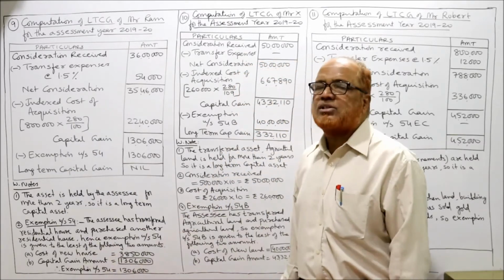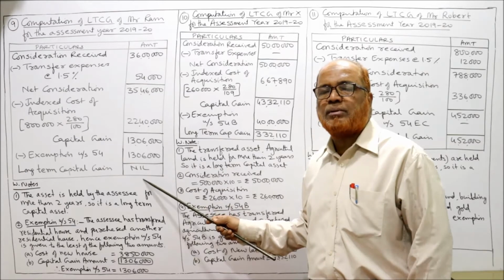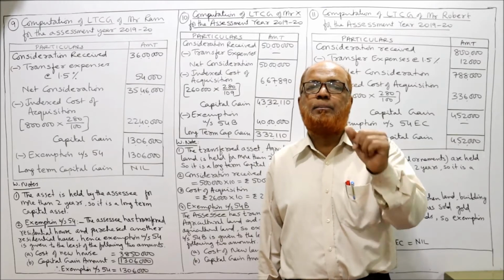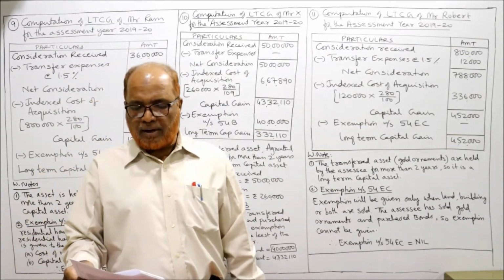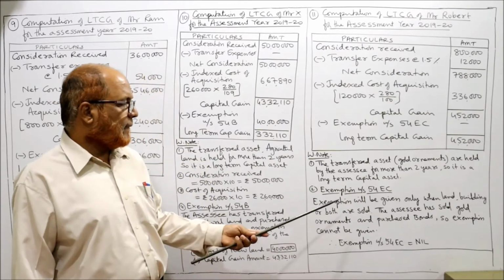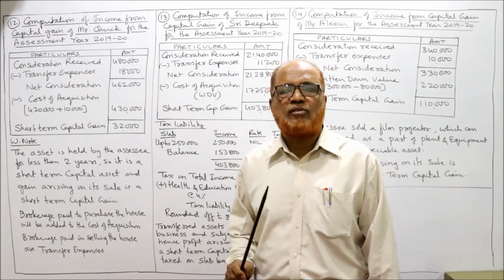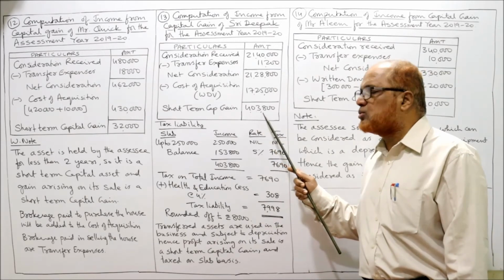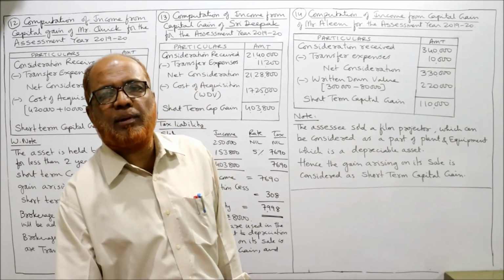Income Tax II Capital Gains II Problems and Solutions II Part 3 II Khans Commerce Tutorial II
The contents of this video are :
Income Tax
Capital Gain
Capital Gains Problems
Capital Gains Problems and Solutions
Capital Gains Questions
Capital Gains Questions and Answers
Capital Gain Introduction

I have explained in detail the provisions of Income Tax Act regarding the chargeability of Income under the head Capital Gains.  The computational procedure is explained in detail.  The exemptions available under section 54.  A number of practical problems solved on Capital Gains.

Watch the video till the end to get a complete knowledge on computation of income from capital gain.